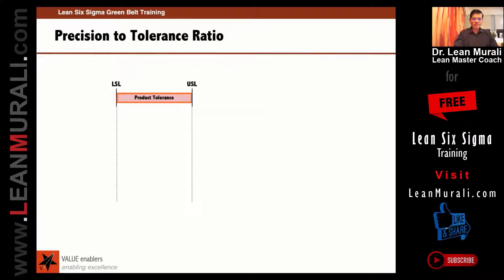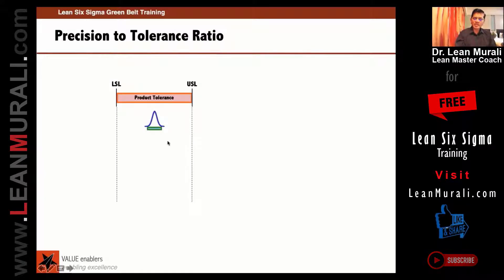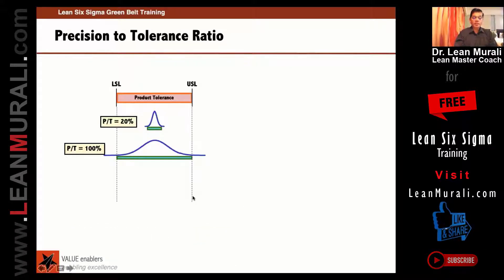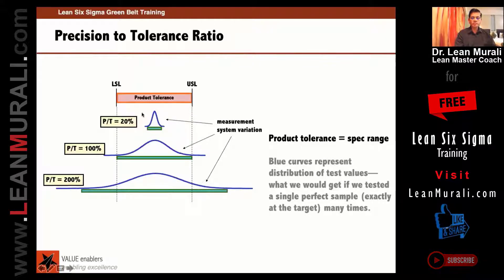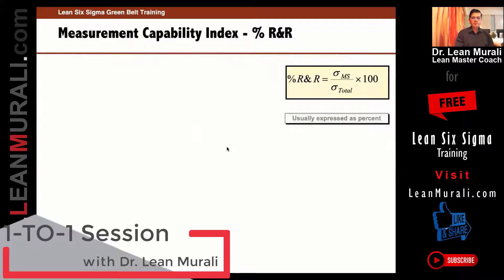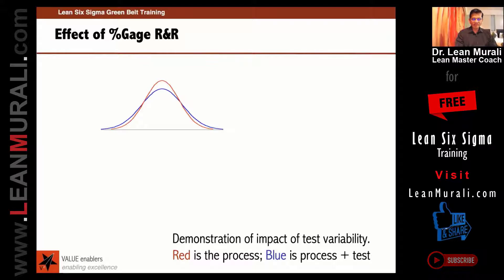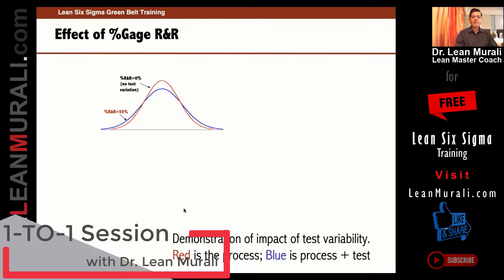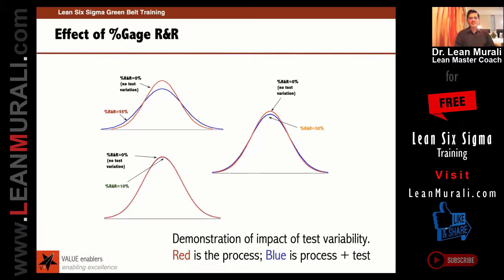LEAN SIX SIGMA PRECISION TO TOLERANCE RATIO.(1-TO-1 Session with Dr. Lean Murali)